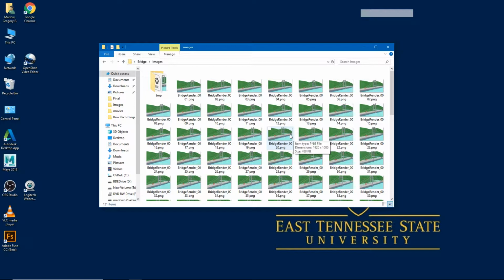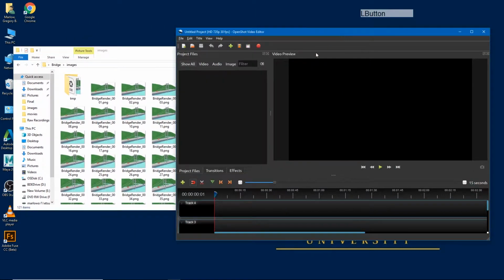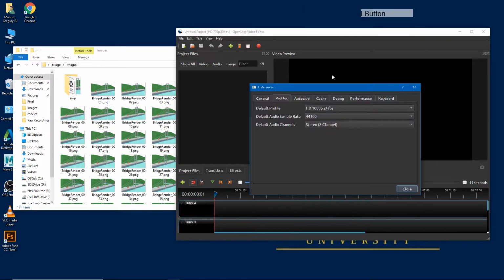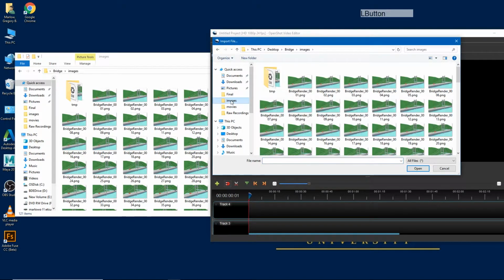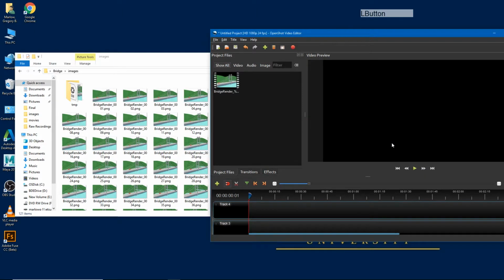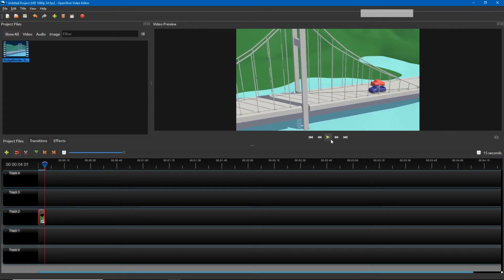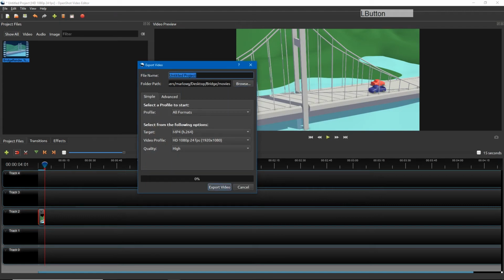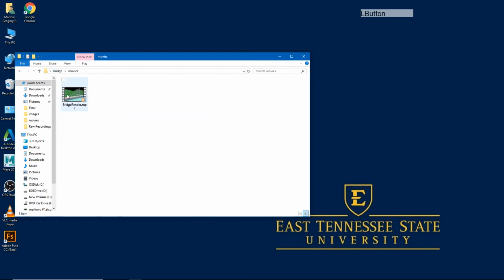POA: Compiling in OpenShot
Video on compiling an image sequence in Openshot for DIGM 1800 Principles of Animation